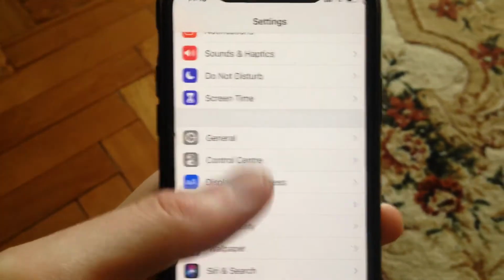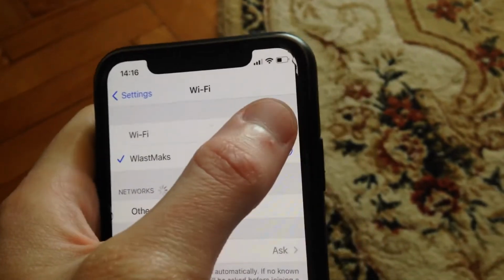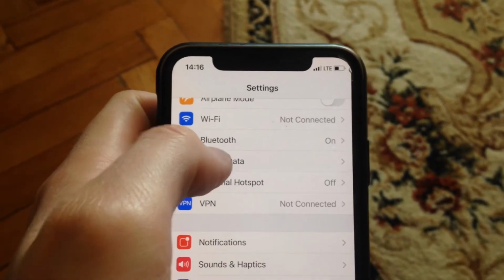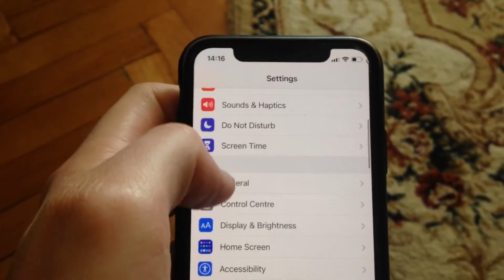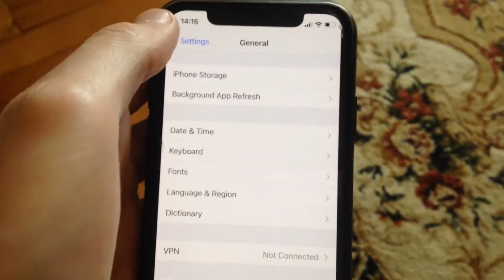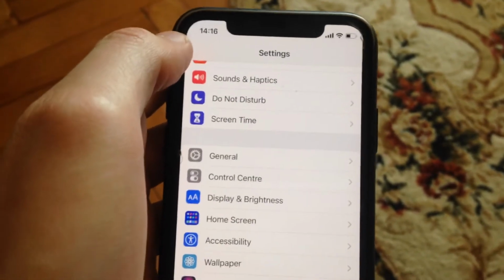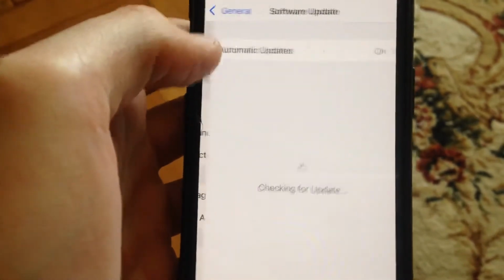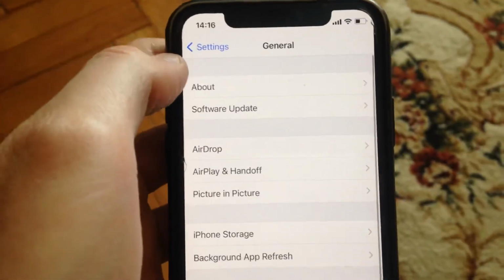iMessage Not Delivered On iPhone Problem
If you don’t know iMessage Not Delivered On iPhone Problem, this video is for you.